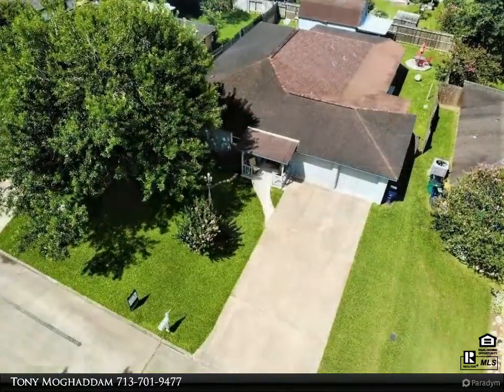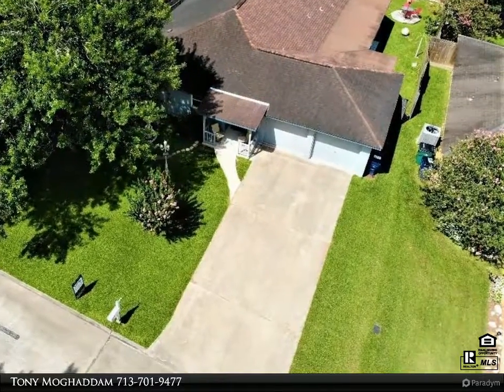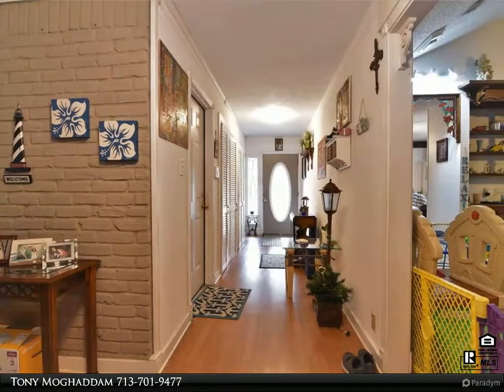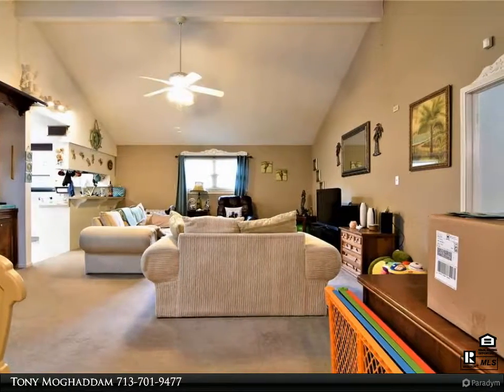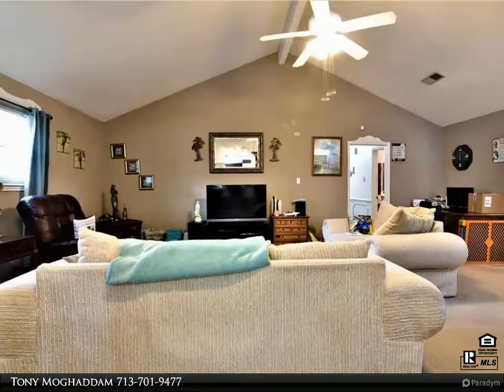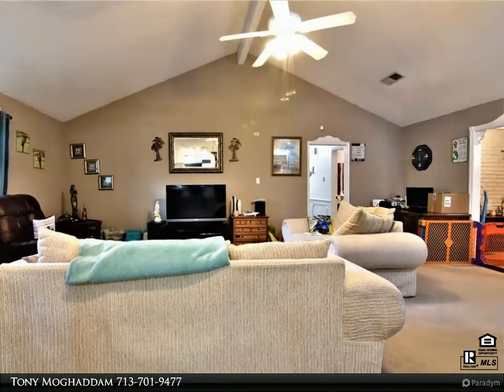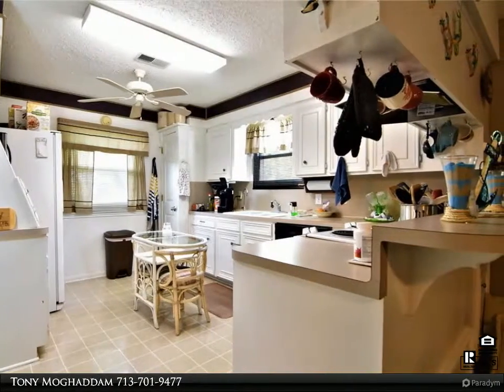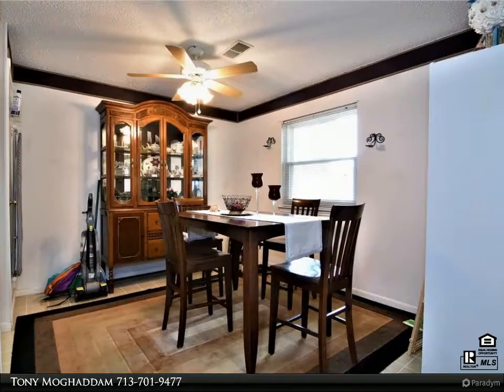Homes for Sale - 4860 Slade Ben Lane, Alvin, TX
Welcome home! Amazing 3 bedroom 2 bath Spacious home in the Highly desired Alvin Community. This beautiful home has been well maintained. Fresh exterior paint, indoor laundry, walk-in closet in Master bedroom, lots of closet space in each bedroom, enclosed patio,and a back patio perfect for entertaining guests. Fenced back yard and an extra shed 12 x12 with a loft for storage + AC and electric. It also has a covered porch 8 x12 not to mention this home offers excellent curb appeal with a brick exterior. This is a great property in an establish neighborhood! Don't miss this! Call for more information on this home today.

Tony Moghaddam
Century 21 Olympian